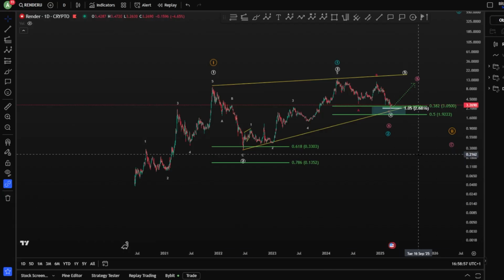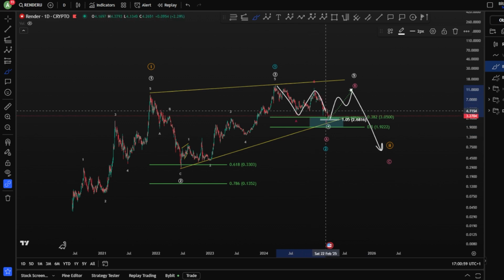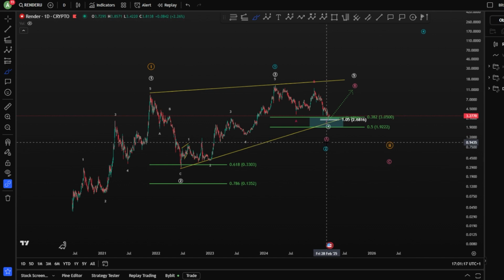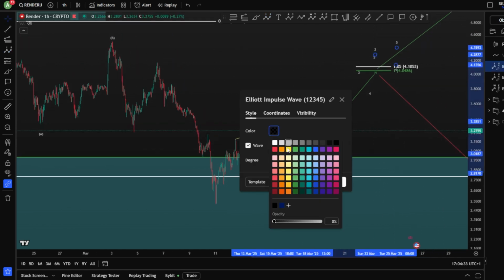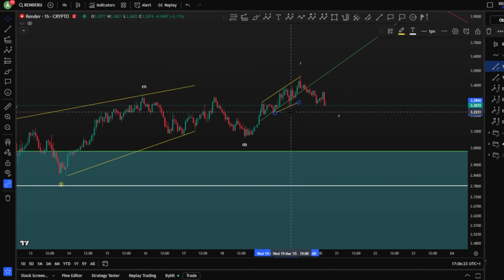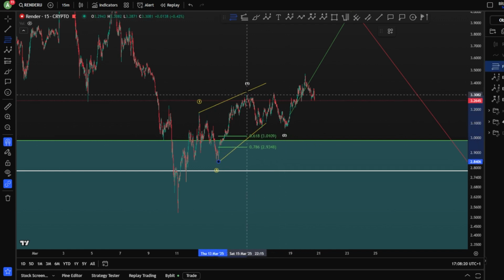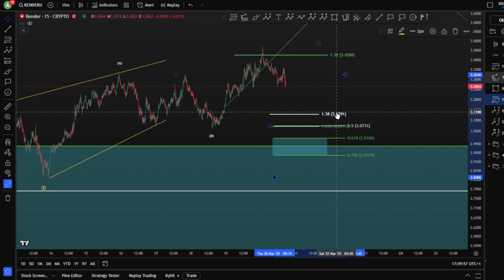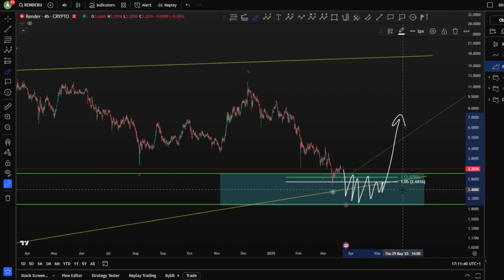Render (RNDR) | Correction Before a Massive Bull Run?! Elliott Wave Crypto Analysis & Possibilities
00:00 BULLISH VS BEARISH OVERVIEW
2:30 4H CURRENT PATTERN ANALYSIS
4:00 1H MICRO ANALYSIS
8:00 LEVELS TO BE WATCHED
11:08 STRONGHOLD HERE !!